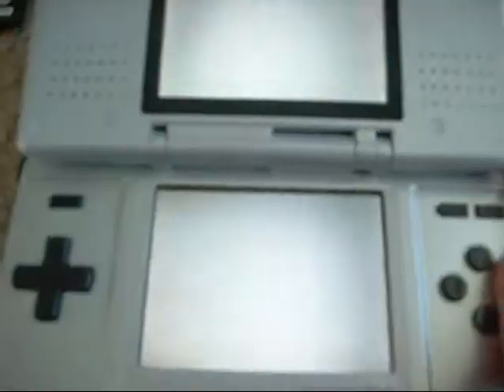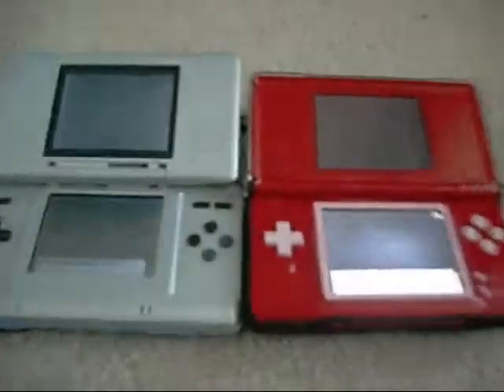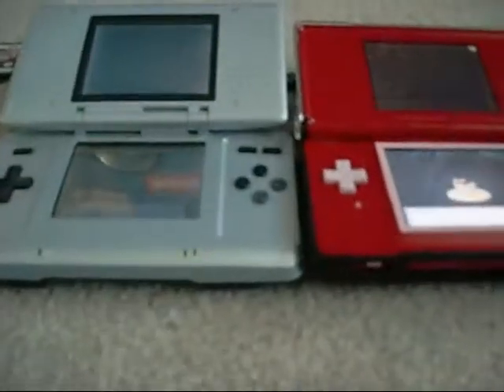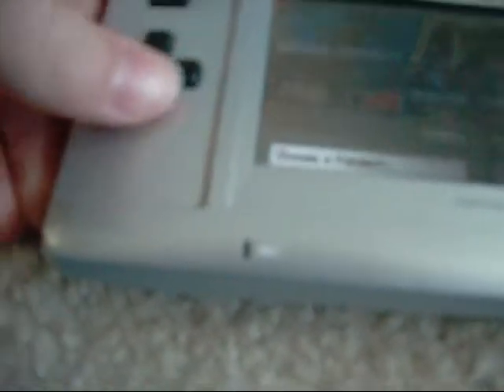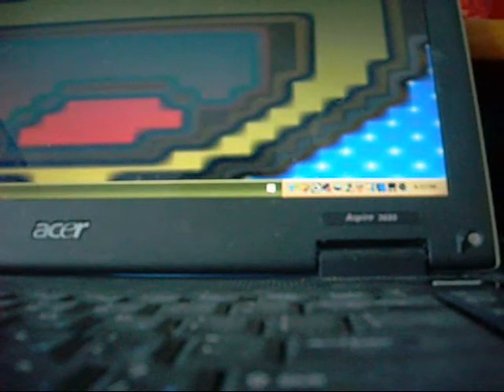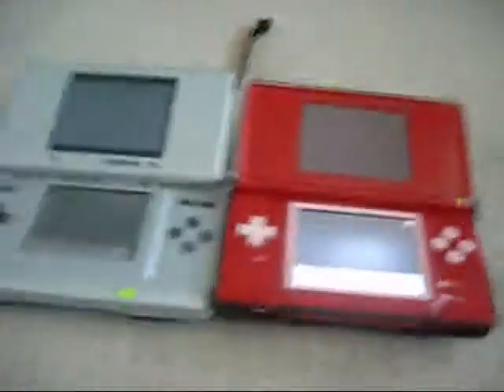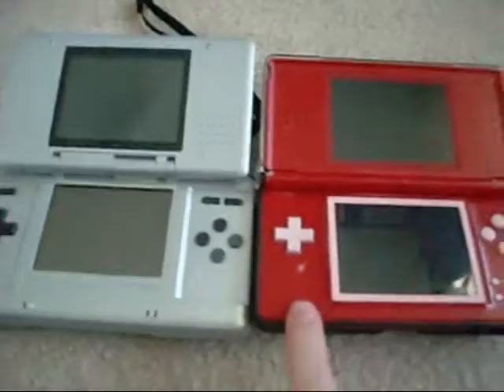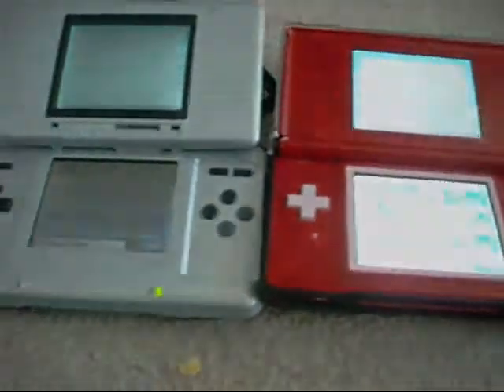How to Clone Pokemon and their Items with R4DS Only!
How to clone your Pokemon! I got the spiky-eared pichu by using this method I created myself!!!